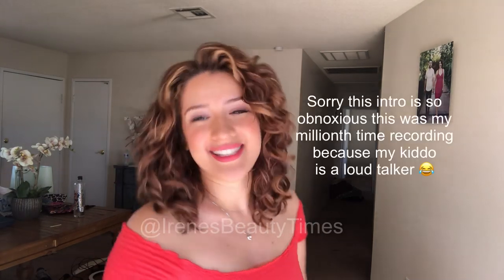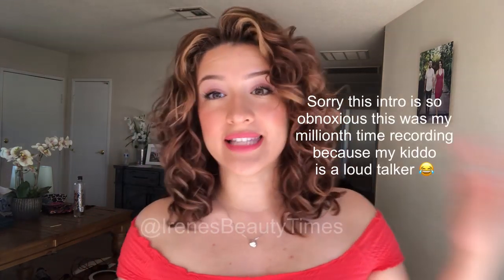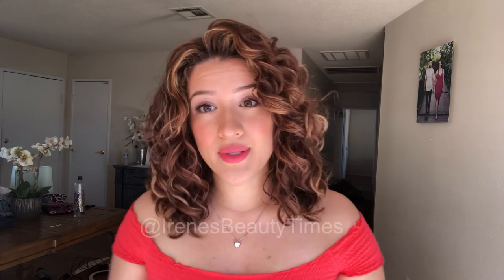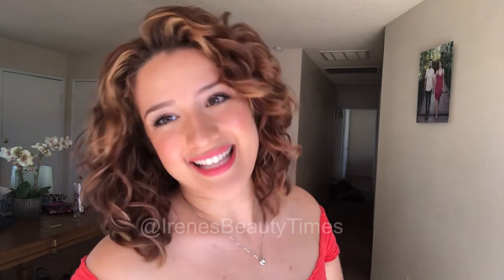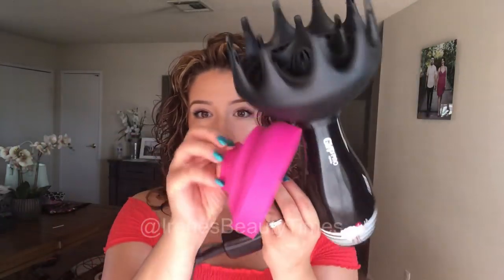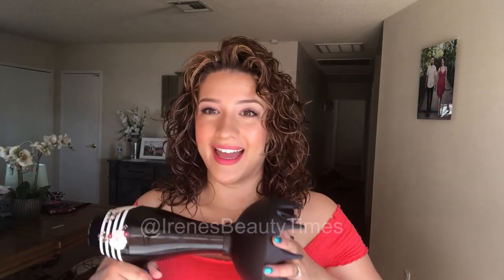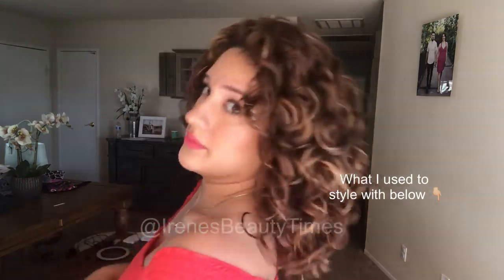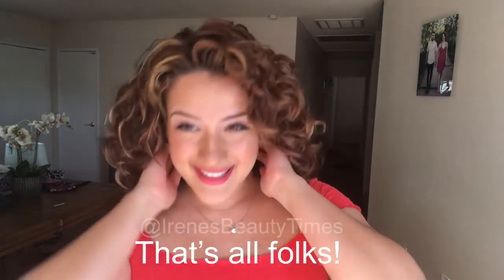Diffusing my Naturally Wavy Hair Tutorial ft Xtava Orchid | Curly Girl Method | Irene’s Beauty Times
Hello again people!

I wanted to make a quick video showing how I diffuse, for the sake of time I sped up the video but the diffusing in fact only took me about 10 mins after air drying with root clips in (how I do this in my previous video) for about 30 minutes while doing my makeup.
I find air drying first speeds thing up A LOTTLE.
As you can see, this gives me volume and bouncy curls while still holding onto the definition in my waves.

Will soon be posting a tutorial on Spanish for those of you that are Spanish speakers ❤️❤️❤️

To style I used :
Moptop Curly Hair Custard
Aussie Instant Freeze Gel

Hair dryer is GVP from Sally Beauty & Diffuser is an Xtava Orchid diffuser